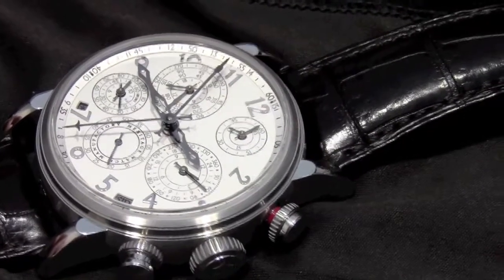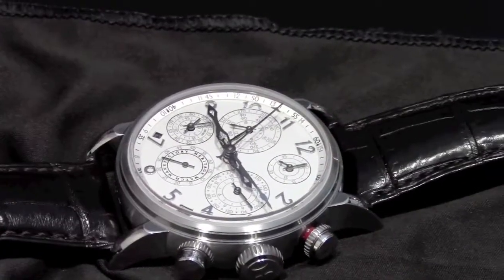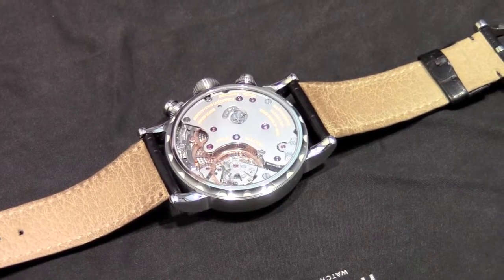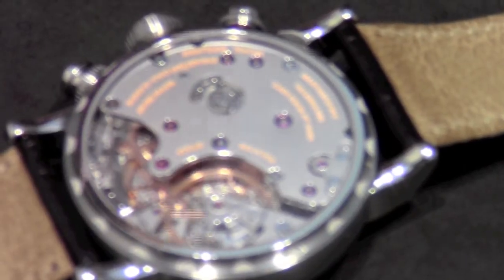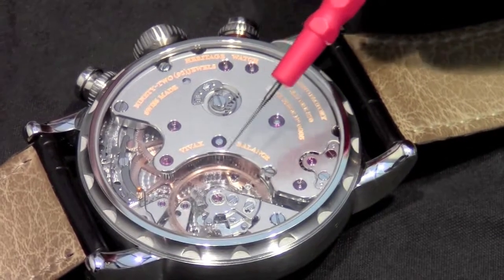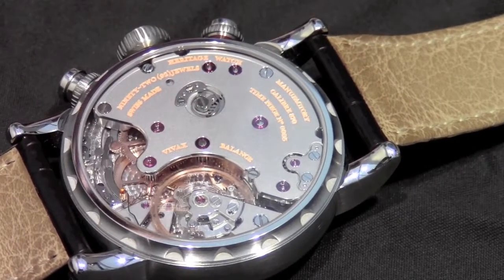Heritage Watch Manufactory - Firmamentum - Baselworld 2012 (Part 2)